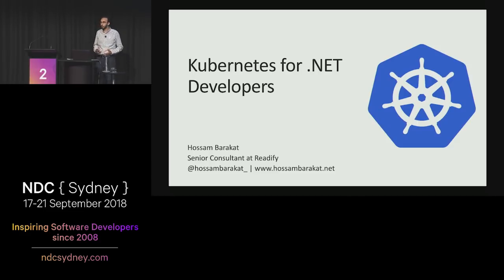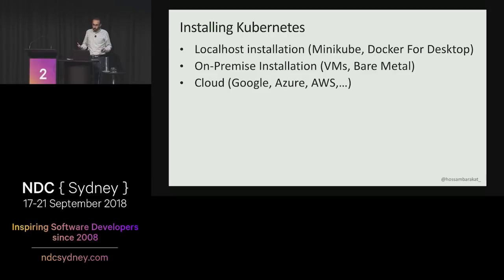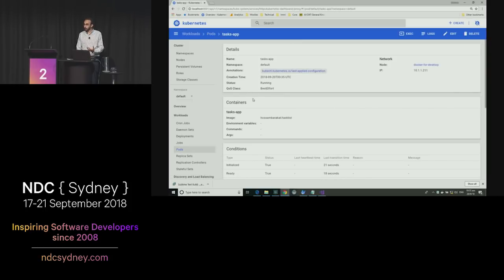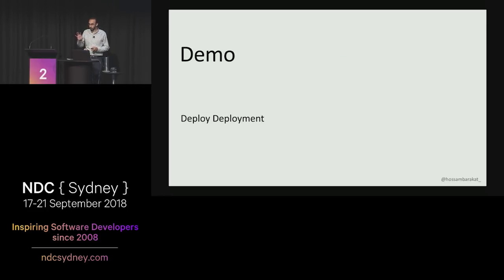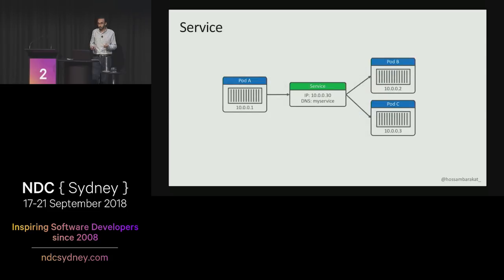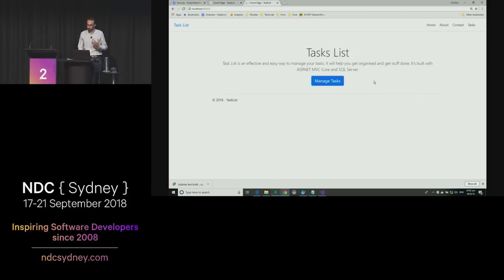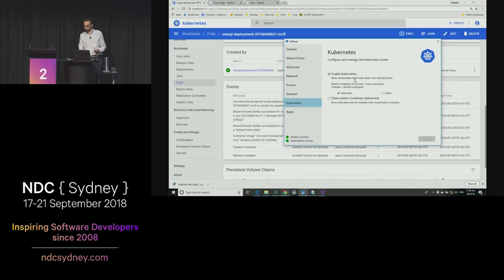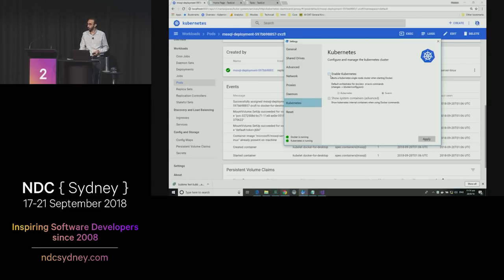Kubernetes for .NET Developers - Hossam Barakat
Have you started building containerized application and struggled with scaling across multiple hosts? Would you like to simplify DevOps tasks such as deployment and configuration? Have you heard about Kubernetes and would like to learn more?… then this presentation is for you!
Kubernetes is an open source system for managing containerized applications across multiple hosts; providing basic mechanisms for deployment, maintenance, and scaling of applications.

In this presentation, I will walk you through Kubernetes fundamentals, the high level architecture, how would you deploy an ASP.NET Core application to Kubernetes and finally how would you configure and launch auto-scaling, self-healing Kubernetes cluster.